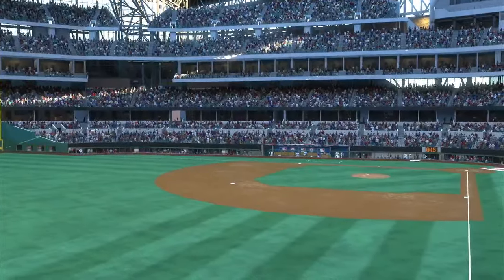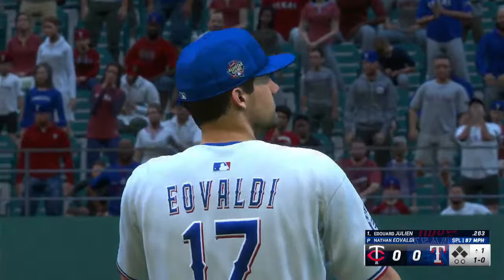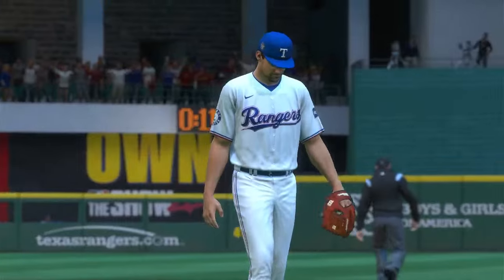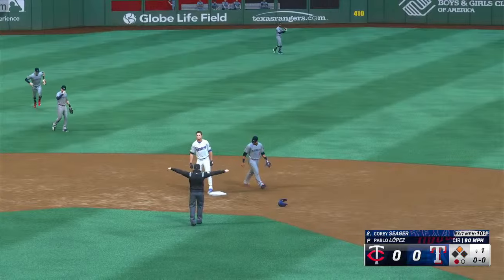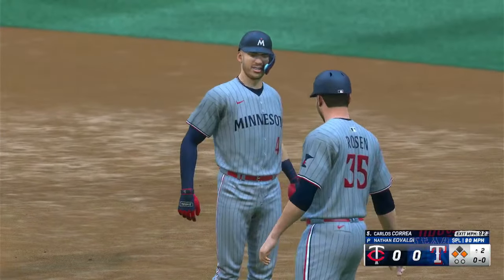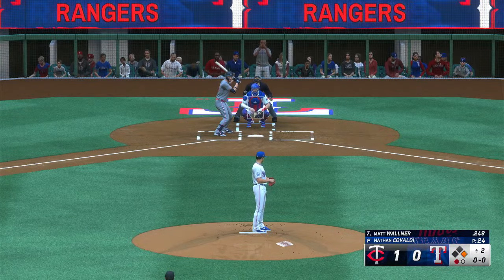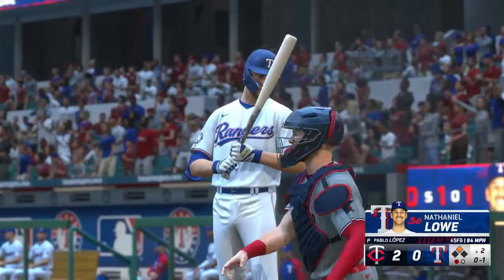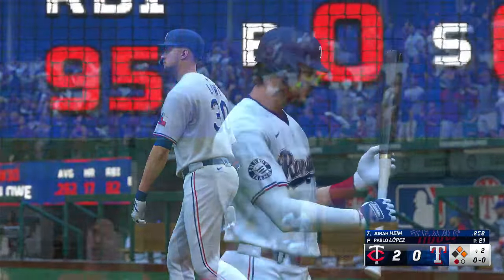Rangers Vs Twins Simulação MLB 16/08/24 (Xbox Series S) The Show 24